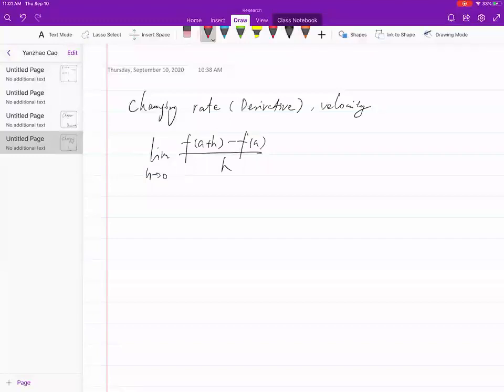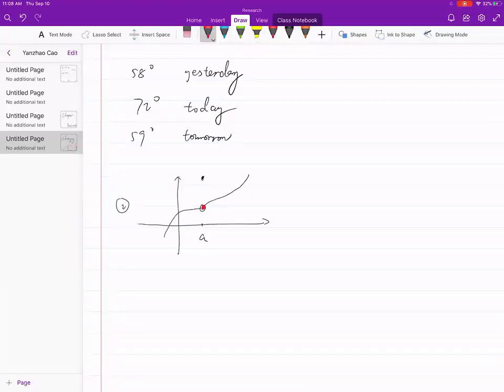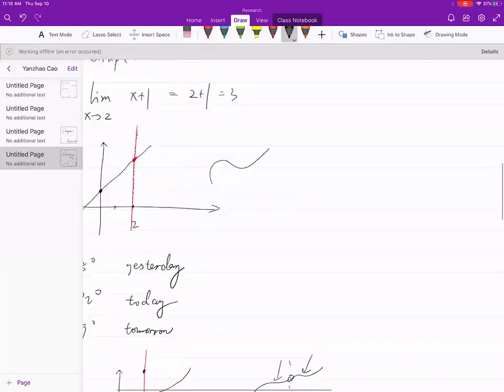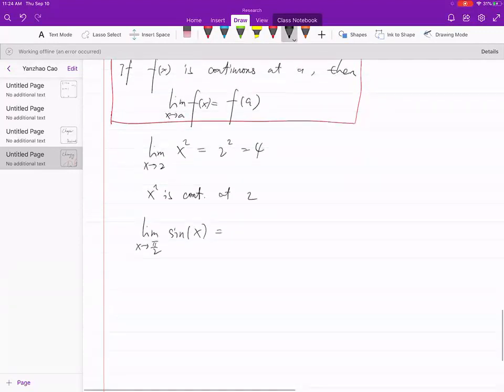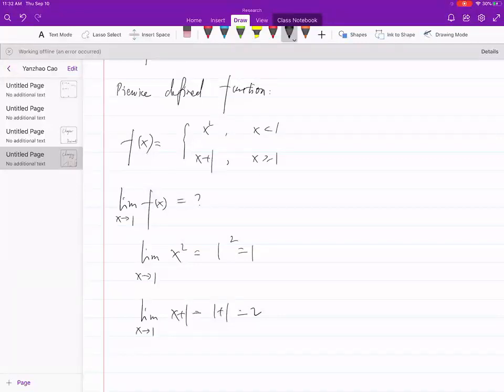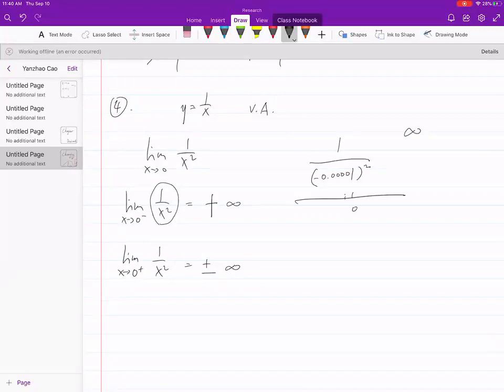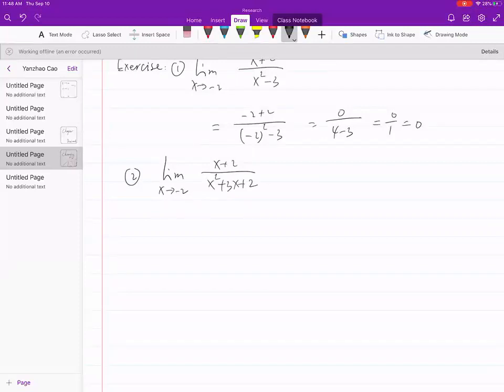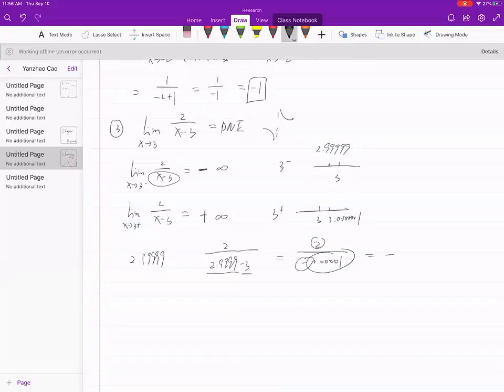MTH 207 2020_09_10